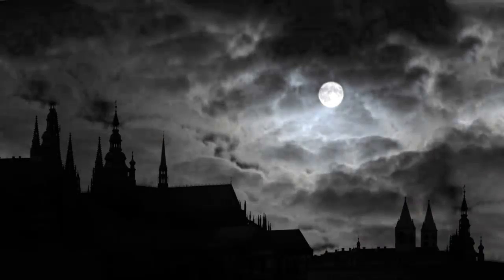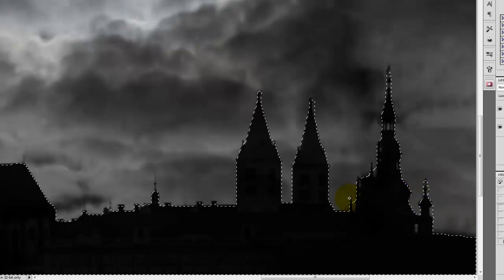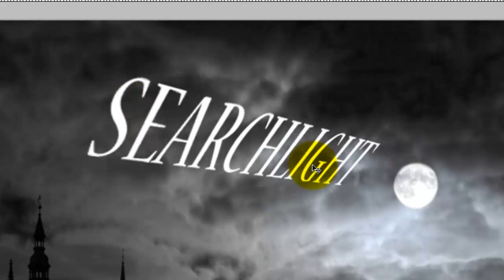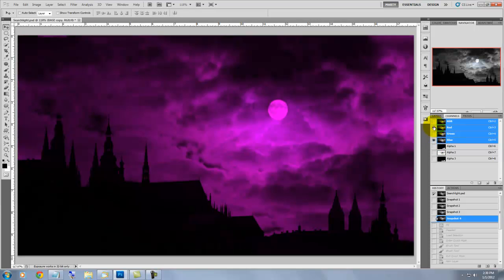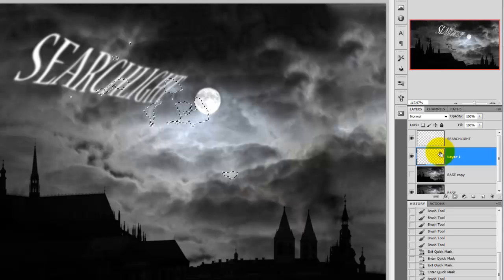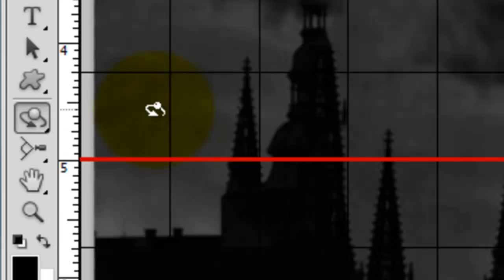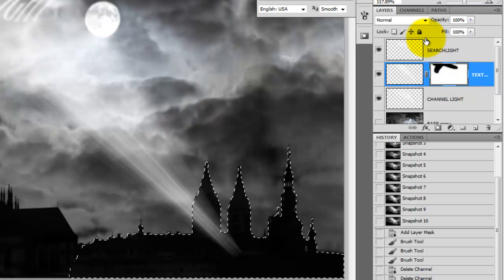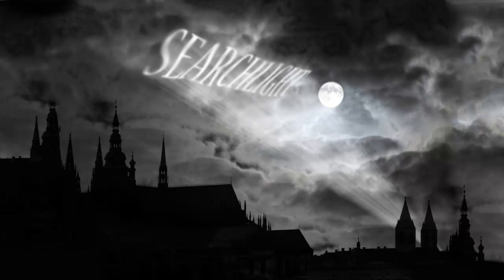Photoshop Tutorial: Shine TEXT onto clouds like BATMAN'S BAT SIGNAL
Photoshop CS5 tutorial showing how to create a searchlight effect like the Bat Signal by realistically projecting text into the night sky.